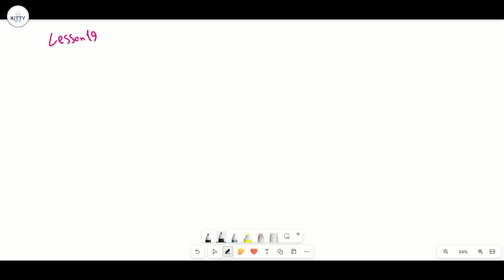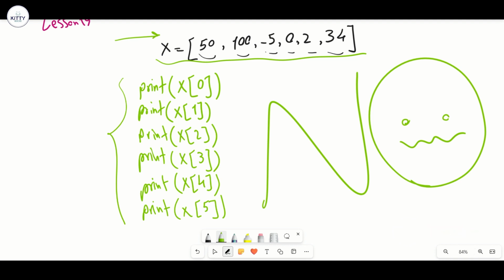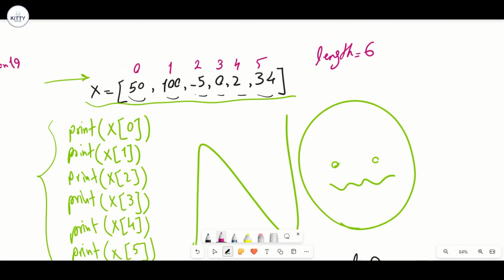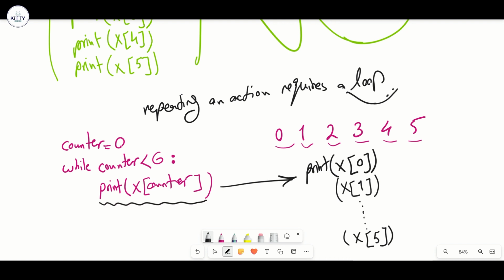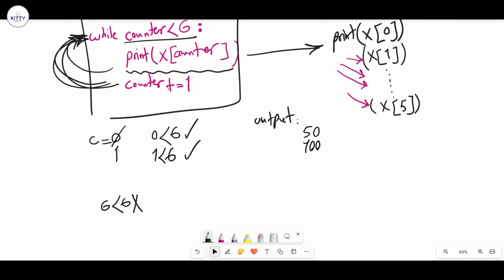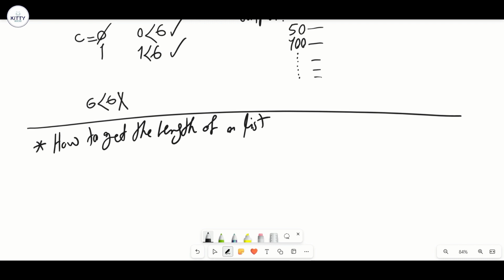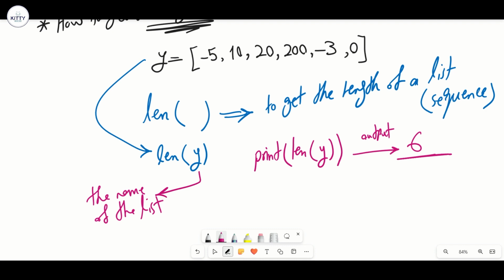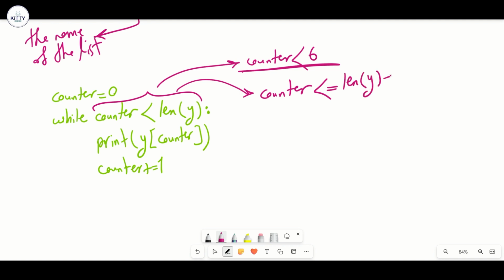Python for Beginners - Lists | len( ) function, length of a list - Part 19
Part 19: lists, how to iterate through a list using while loop, how to get the length of a list, len( ) function